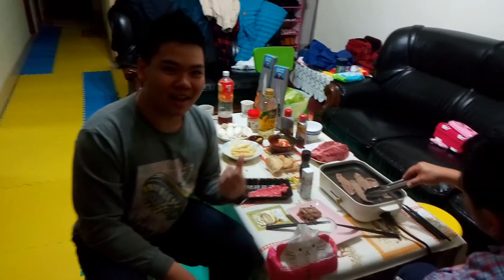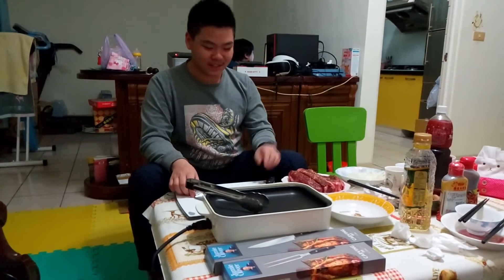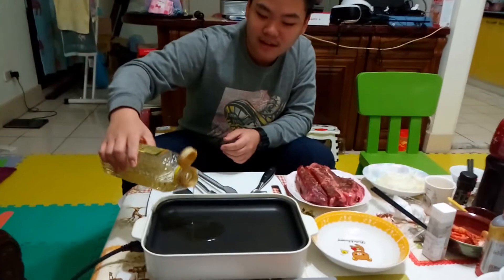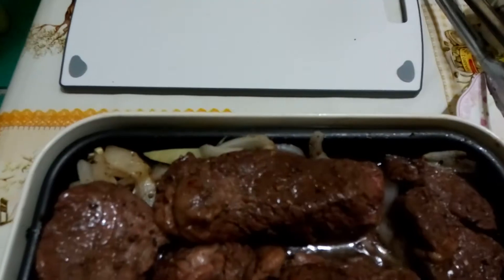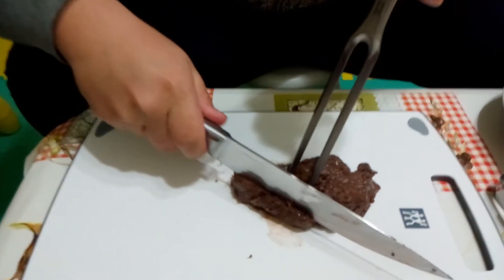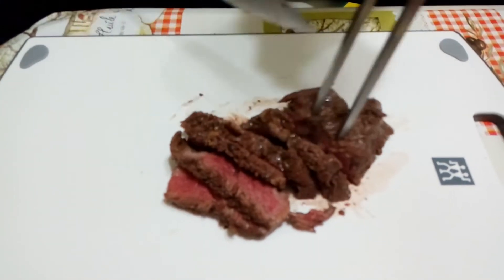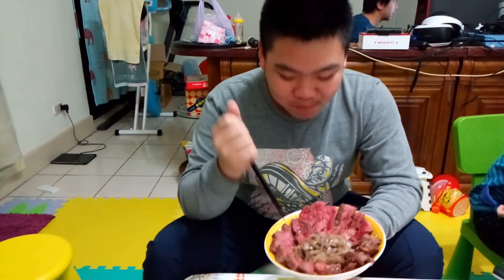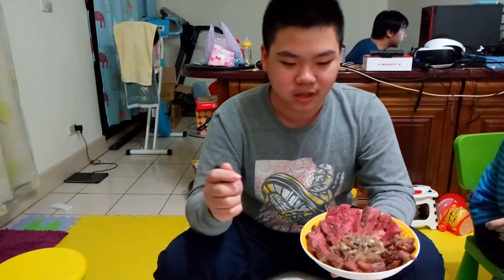Cooking the 1855 Black Angus Sirloin With Bruno Compact Hot Plate and Jamie Oliver's Knife Set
This was one of the best steaks I've ever cooked! Rated "noice" by yours truely, remember to like, sub and comment!